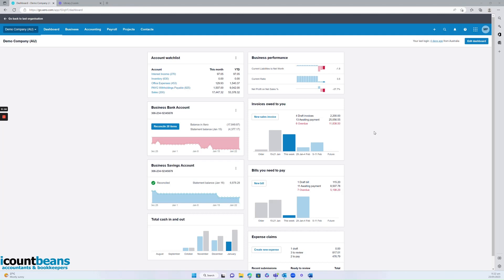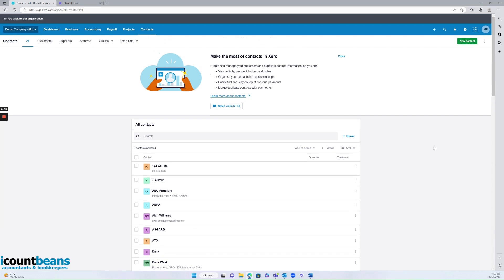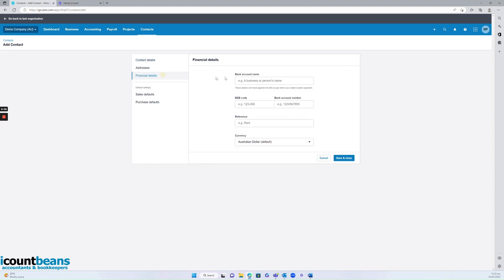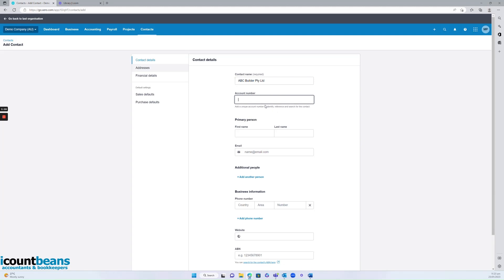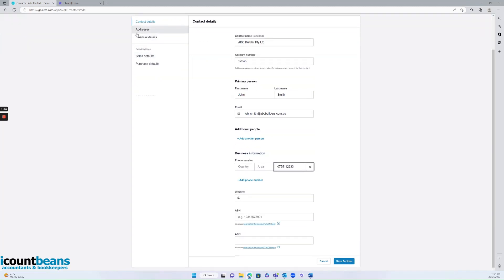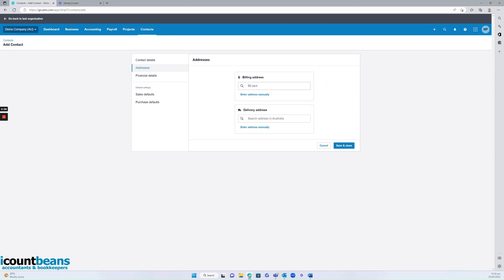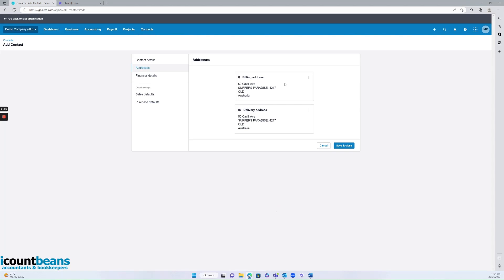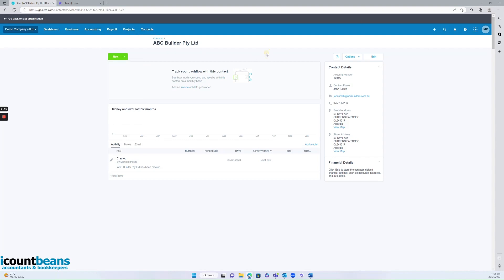How to Create a New Contact in Xero - Tutorial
How to Create a New Contact in Xero - Tutorial by I Count Beans Accountants